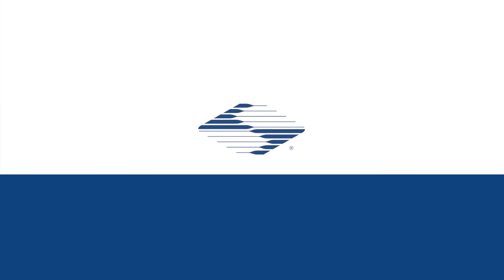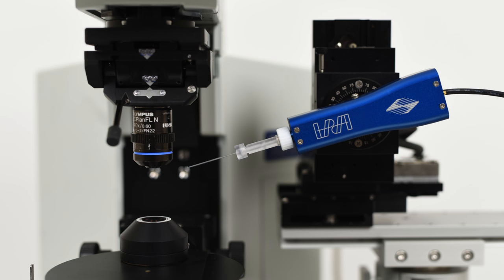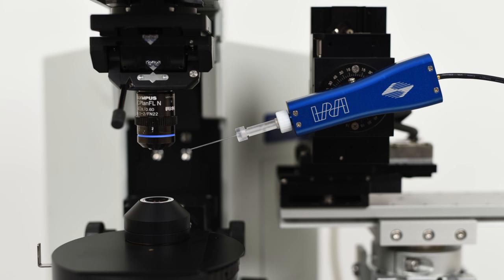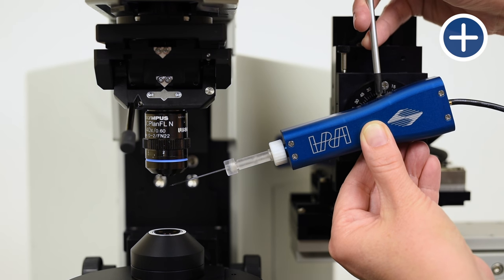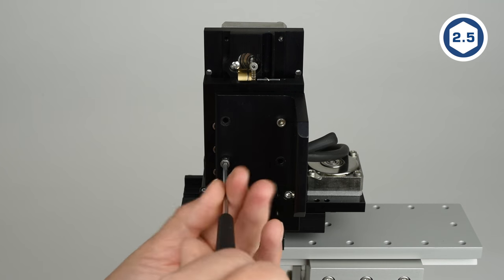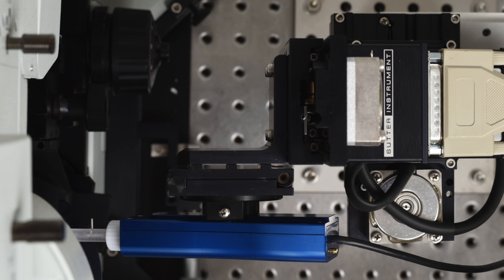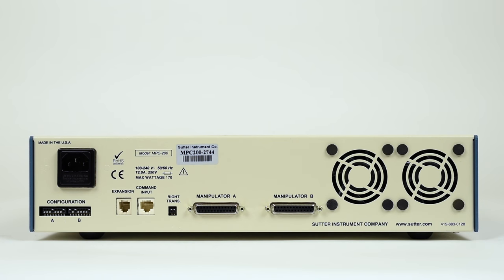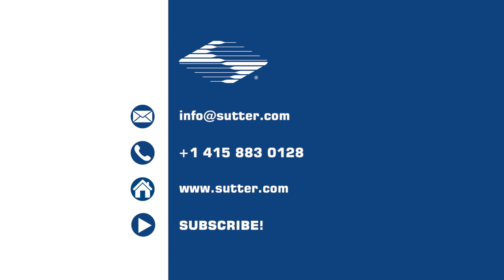MPC-325 & MPC-385 | Attaching the Right Angle Adapter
This video covers the right angle adapter installation on either the MP-225 or MP-285 micromanipulator when used with the MPC-200 controller.

The right angle adapter is an affordable manipulator accessory that helps you overcome space constraints in your experimental setup.

0:51  Step 1:  Position the Micromanipulator
2:23  Step 2:  Attach the Right Angle Adapter
3:49  Step 3:  Flip the X and Y Axis